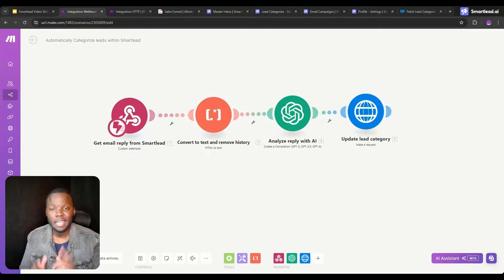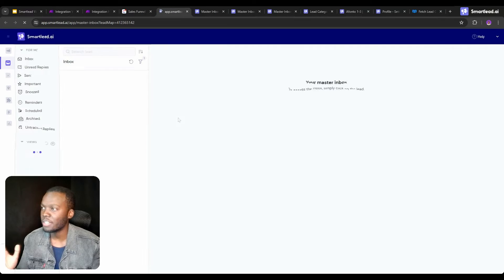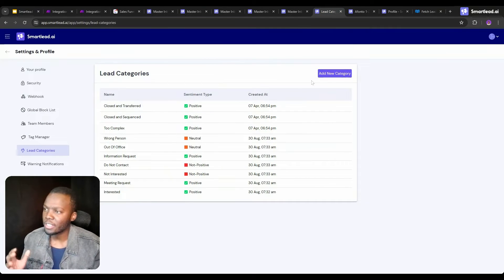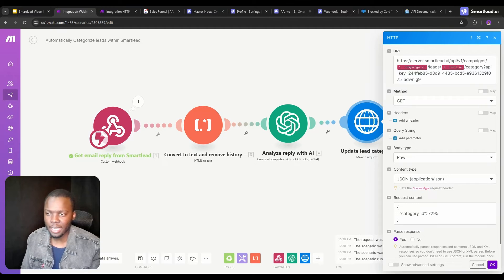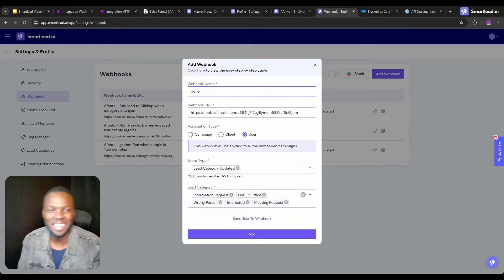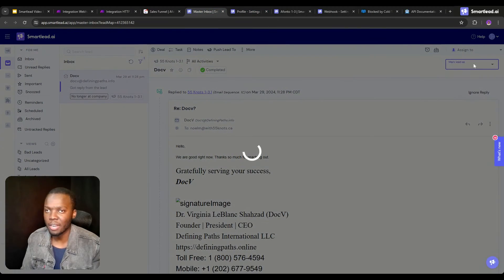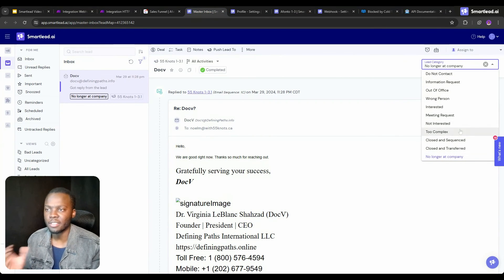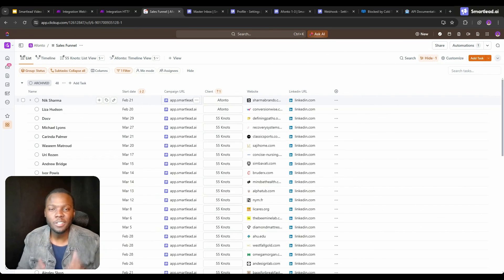How To Automate Lead Categorisation in Smartlead | Noel Maniraguha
In this video, Noel Maniraguha shows how to streamline your workflow with enhanced categorization.

Automate reply reading and categorization using ChatGPT, and enjoy smart recategorization based on Smartlead's categories.

About Noel:
Noel Maniraguha is a Canada-based Youtuber and Linkedin top voice who has a mission to build an agency where clients come FIRST. He is also the Founder & CEO of Afonto. You can connect with him on LinkedIn for any queries or questions:

About Brand:
Struggling to Keep Track of Low Leads in Smartlead? Smartlead's cold email outreach tool is here to help. Our platform offers a range of features designed to streamline your cold email campaigns and improve your overall productivity. With unlimited mailboxes, fully automated email warmup functionality, a multi-channel infrastructure, and a user-friendly unibox, Smartlead empowers users to manage their entire revenue cycle in one place.

Key Features:
Unlimited mailboxes for efficient management
Fully automated email warmup functionality for better deliverability
Multi-channel infrastructure for comprehensive outreach

Feeling like setting up email automations that garner you the best results?